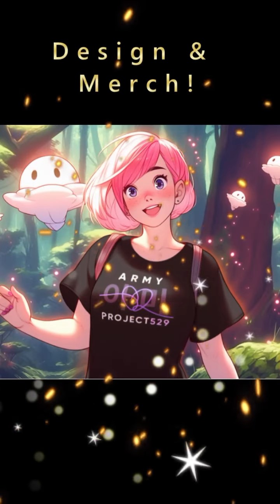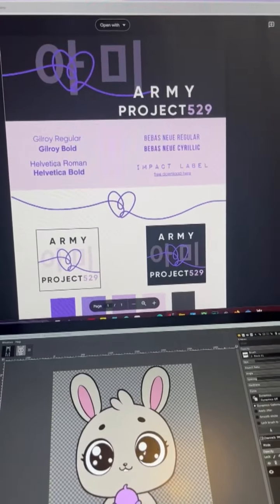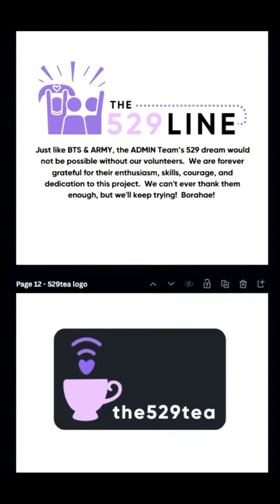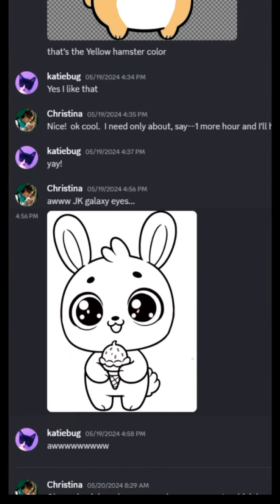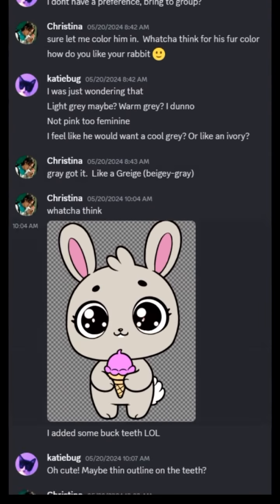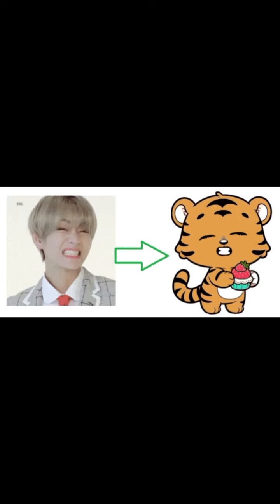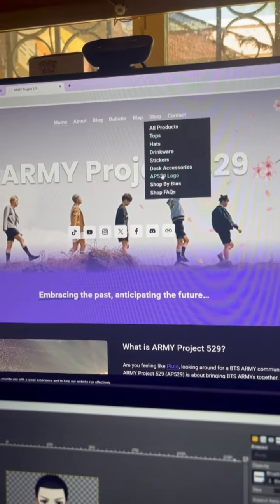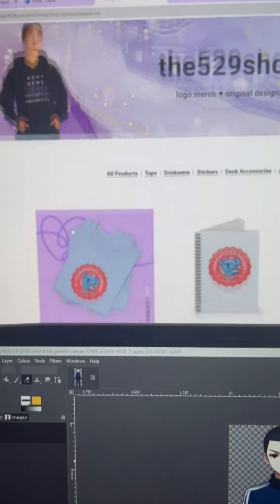AP529 Merch Behind the Scenes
Get a behind-the-scenes look with Christina and Katie, our design experts from the ARMY Project 529 Admin Team, as they create the awesome merch available in our shop. See how your favorite items come to life!